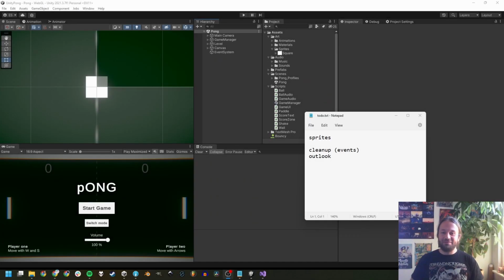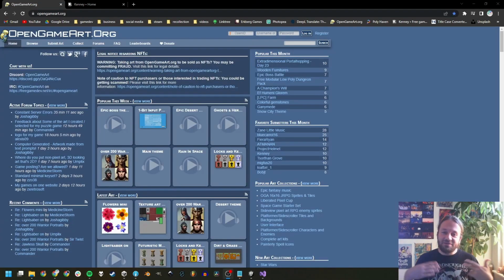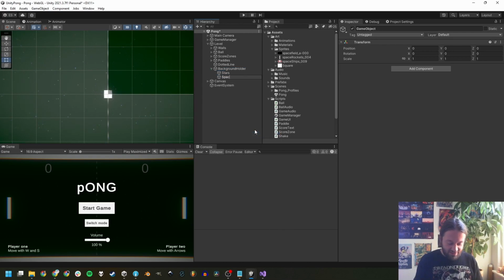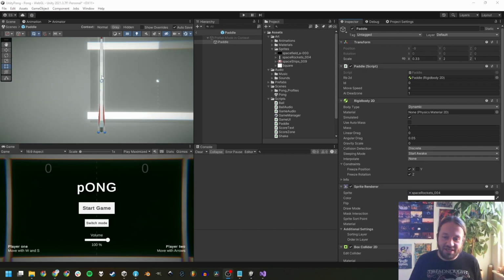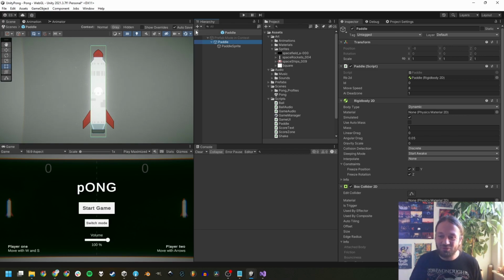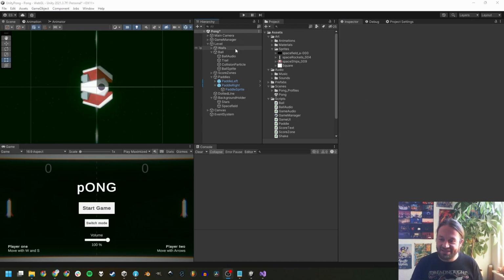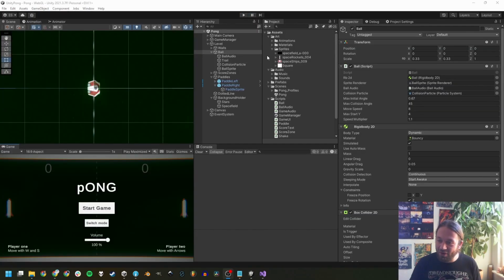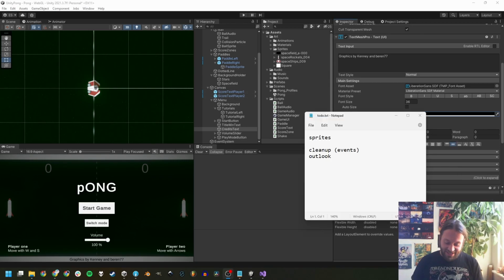Making Pong in Unity 2D - #8: Sprites - In-Depth Game Development Tutorial - Beginner Level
Learn game development by creating the classic 2D game Pong in Unity in this in-depth tutorial series aimed at the beginner level.
In this eighth part, we'll learn about using sprites, giving our game a visual theme and the separation of game logic and asthetics.

The source project is available on GitHub and will be extended as the series continues

Timestamps
0:00 - Introduction
2:07 - A visual theme
3:41 - Gathering assets
6:28 - Adding the background
9:52 - Paddle sprites
15:47 - Ball sprite
22:01 - Post and credits
23:52 - Parting words
24:54 - Outro